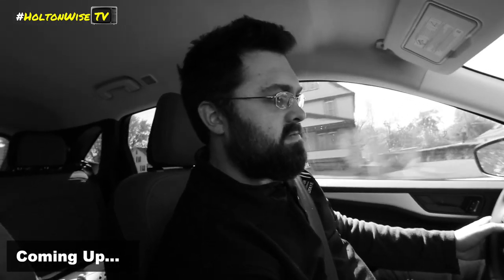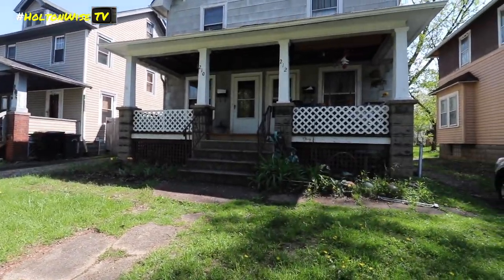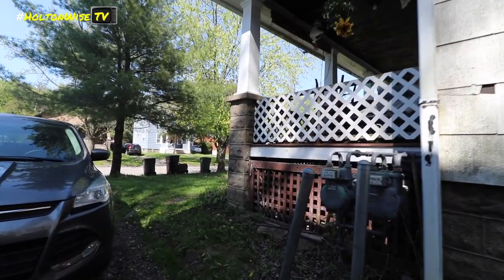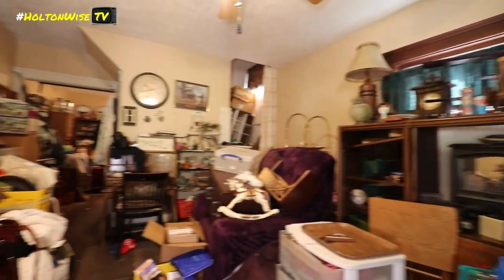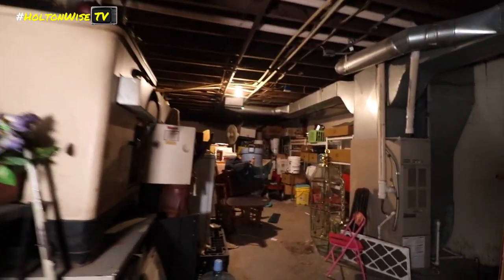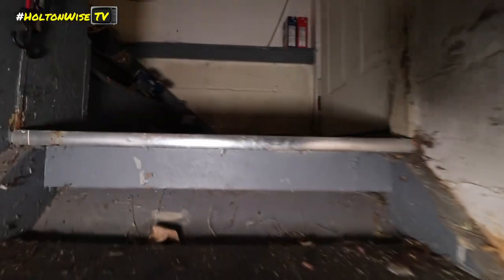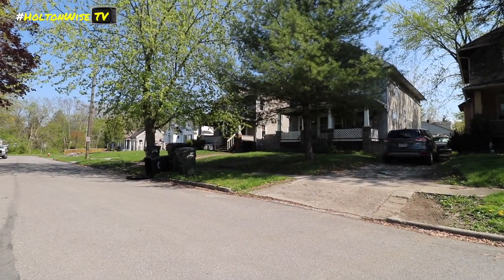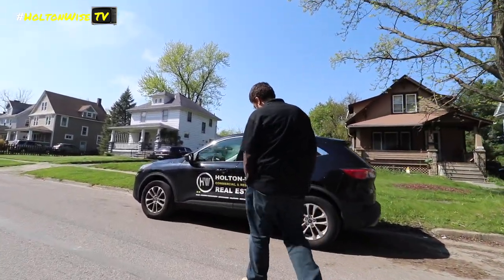We've got a Hoarder in Elyria Ohio | Tenants From Hell 189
If you're a Section 8 landlord long enough, eventually you're probably going to have to deal with a tenant who is a hoarder. Having hoarders in your rental property can turn into a nightmare. While hoarder tenants don't typically spend much time bothering the landlord or their staff, when it comes time for the house to be cleaned out and re-rented to another tenant the cost of cleaning up the hoarder's mess is astronomical. Tune in to the 189th episode of The Tenants From Hell Show as the HoltonWiseTV team is taking viewers on a tour of a hoarder house in Elyria, Ohio.